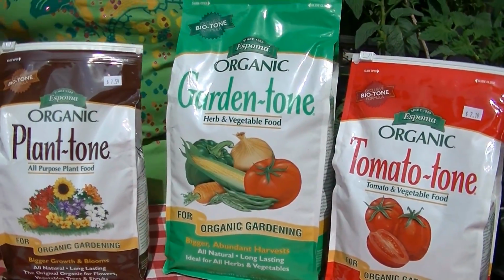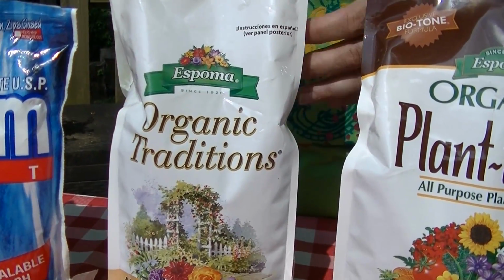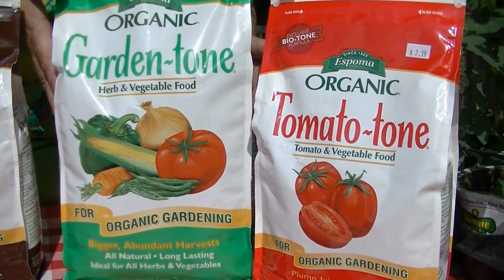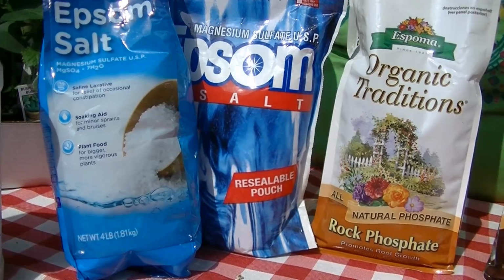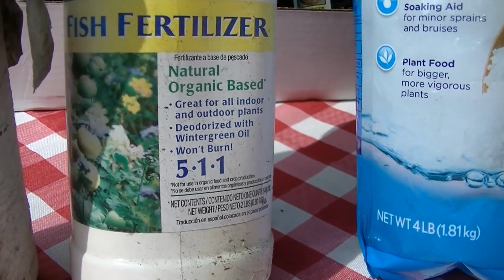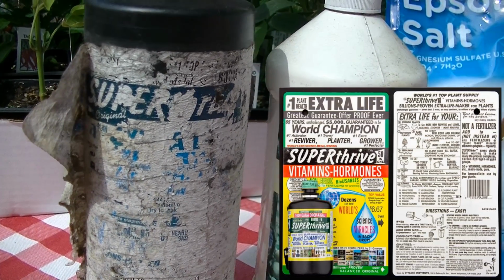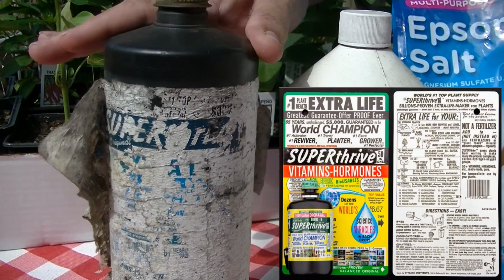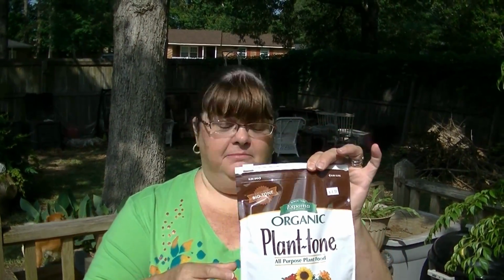Fertilizers and Soil Amendments~ Noreen's Garden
Greetings!  Welcome to Noreen's Garden channel and my first video upload here!  I hope that you will come back and visit every Tuesday when you can expect to see another great and what I hope will be helpful gardening video!

Today I wanted to talk to you about the fertilizers and soil amendments that I like to use and have been using for a number of years.  I am going to go over some of them today.    I like the Espoma brand of organic fertilizers and mostly use the garden tone and tomato tone but have used the plant tone from time to time.  I always use their Rock Phosphate when planting many of my vegetables to help with cell structure and strong root and branch formation.   They also make a citrus fertilizer and as well as a soil acidifier that I use for my Hydrangeas, Azaleas and Blueberry bushes every year.

I also go over the benefits of using epsom salts as well as fish emulsion and my favorite vitamin and mineral supplement for plants, Superthrive!

I hope you find this information helpful and I hope that you come back and see me again soon.